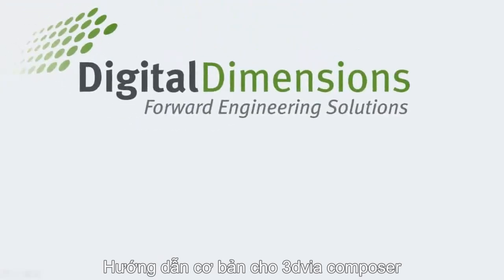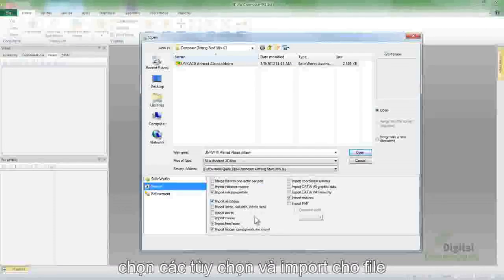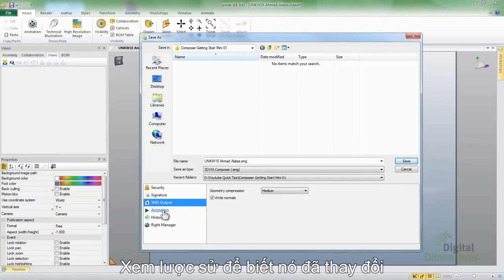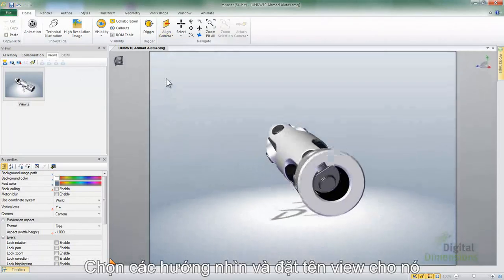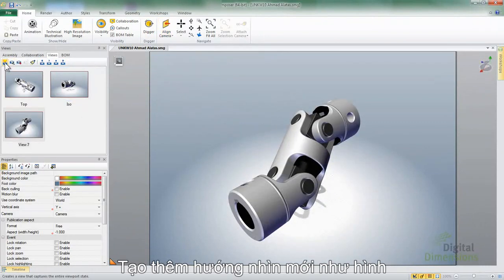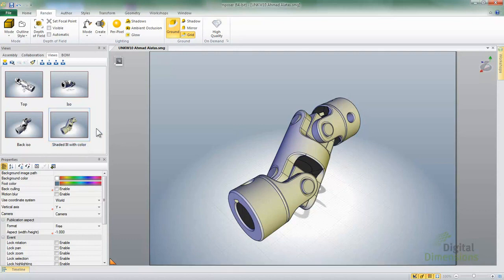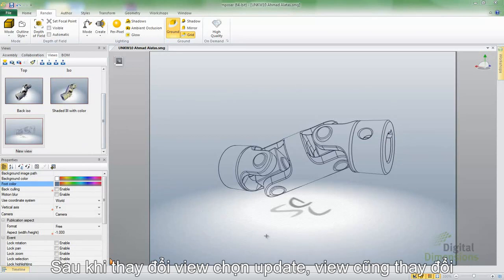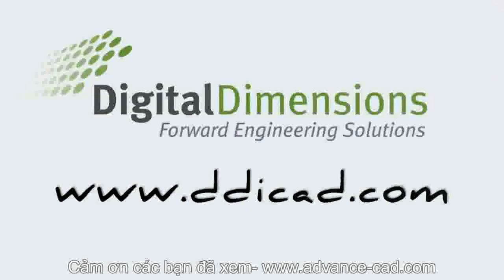Giới thiệu sơ bộ phần mềm mô phỏng kỹ thuật 3DVIA Composer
Hướng dẫn các thiết lập cơ bản cho phần mềm, chủ yếu là phần view và lưu các định dạng trình chiếu cho phần mềm.